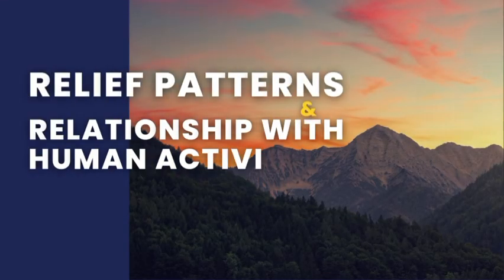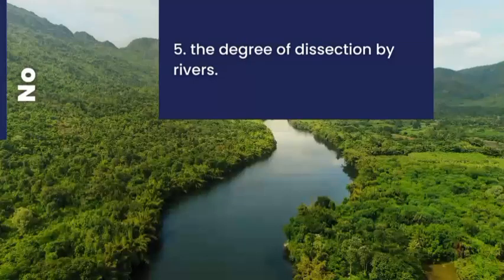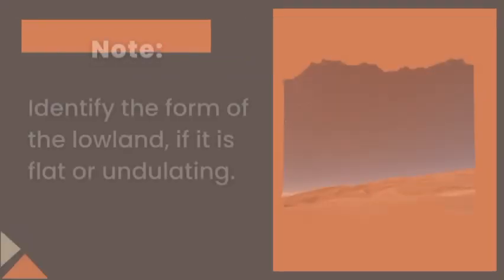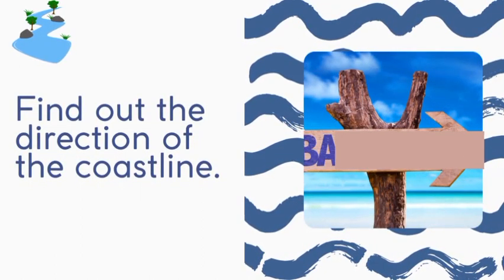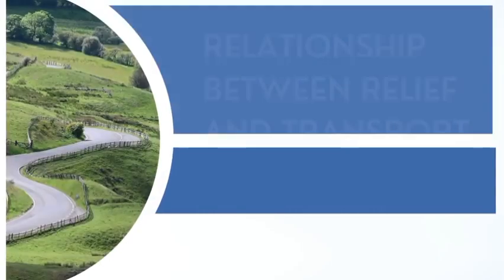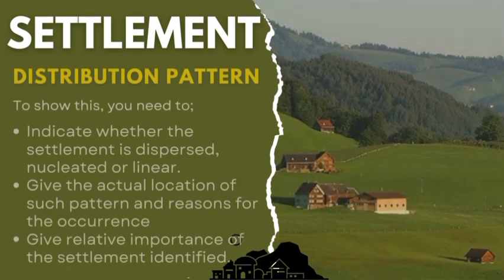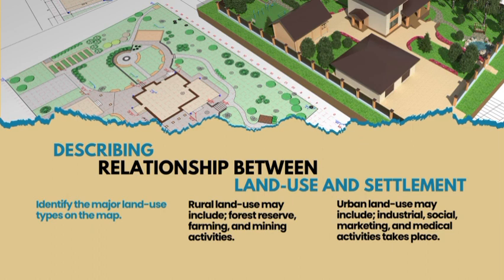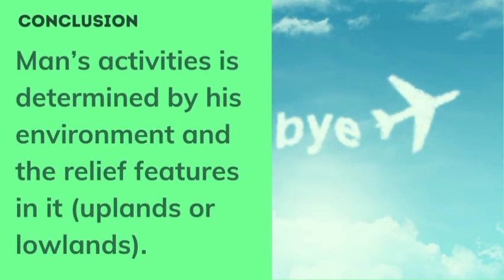relief pattern and relationship with human activities